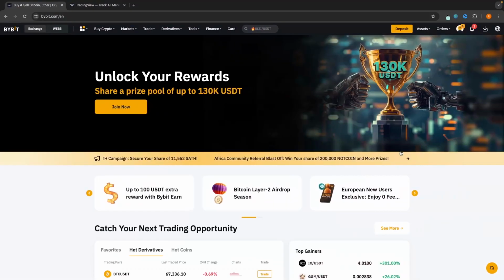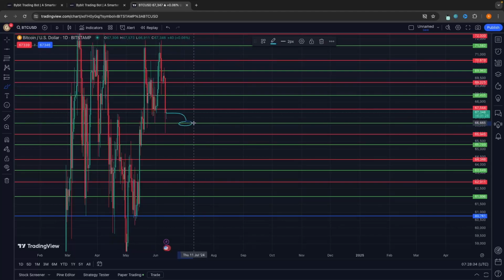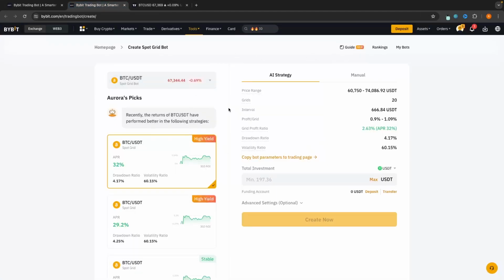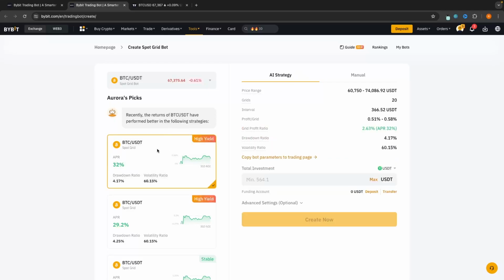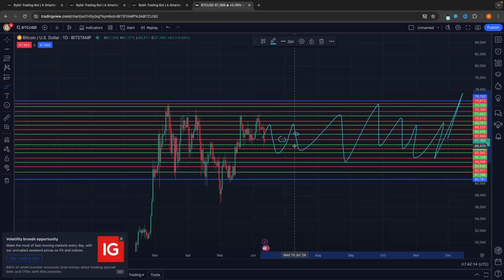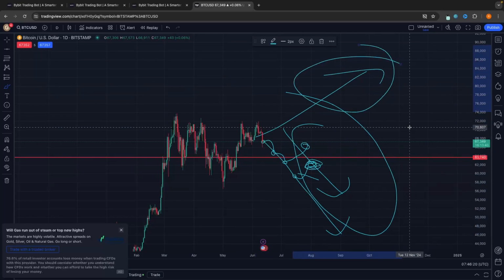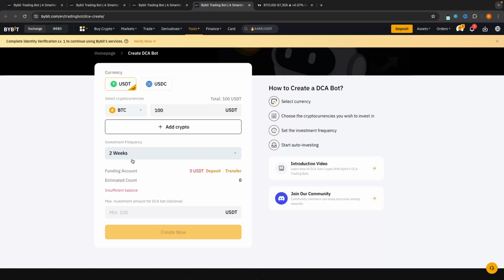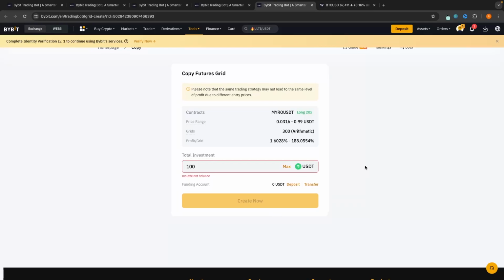Bybit Trading Bots Tutorial For Beginners (2024)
This video is a deep dive into each of the trading bots that are available on the Bybit cryptocurrency exchange. I cover the spot grid, futures grid, martingale bot and the DCA bot, showing you what each of these trading bots does and how they work

Timestamps
0:00 - Intro
1:23 - Spot grid
9:57 - Futures grid
12:12 - Martingale strategy
17:04 - DCA bot
18:47 - Backtest recommendations
21:44 - Outro